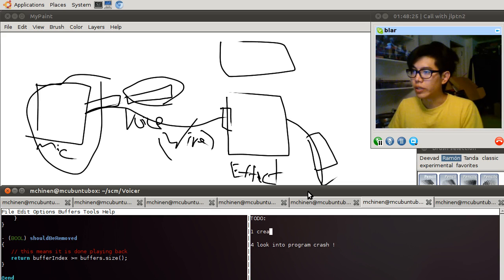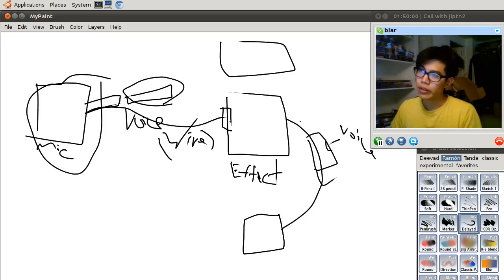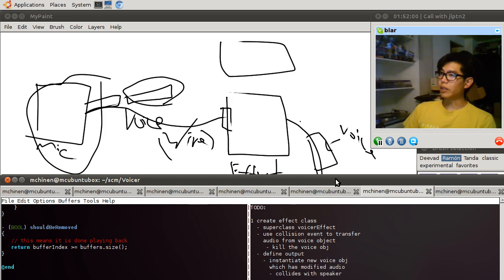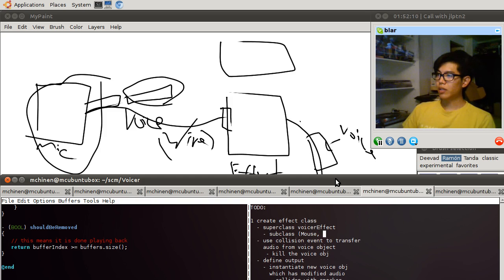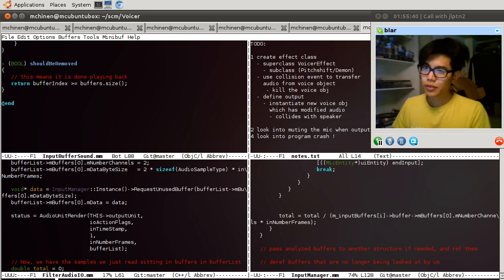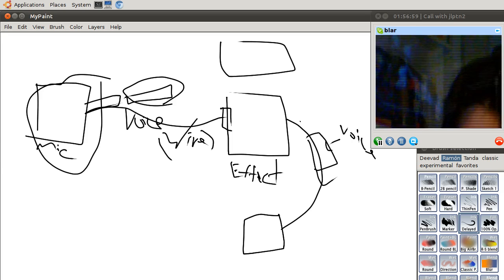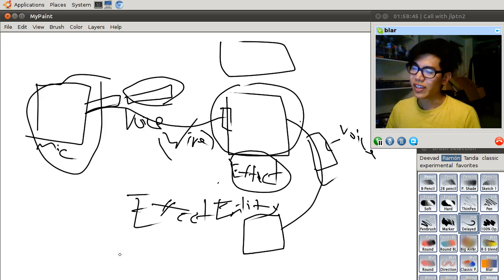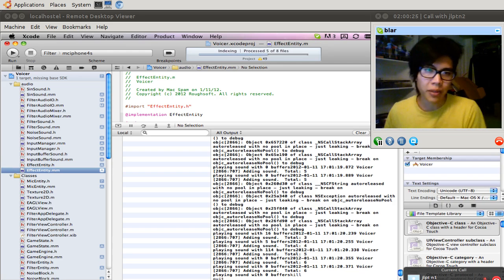004_08 iOS/iPhone Audio Programming Stream of Consciousness